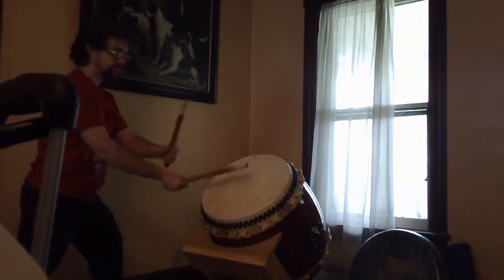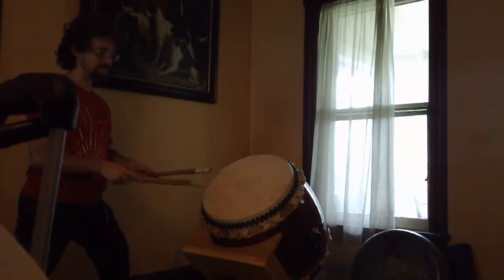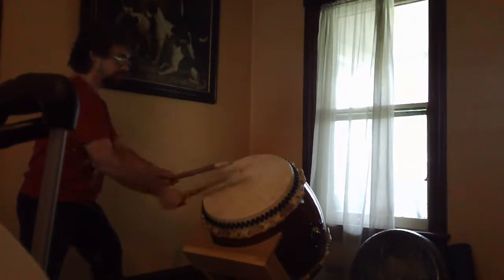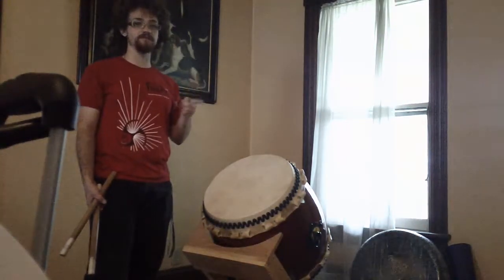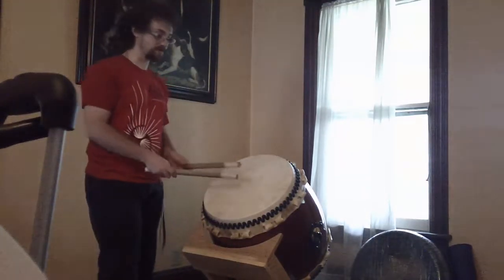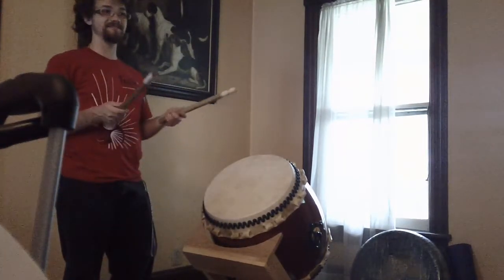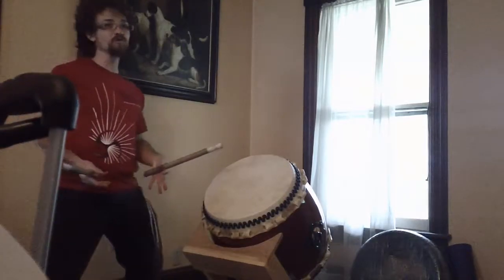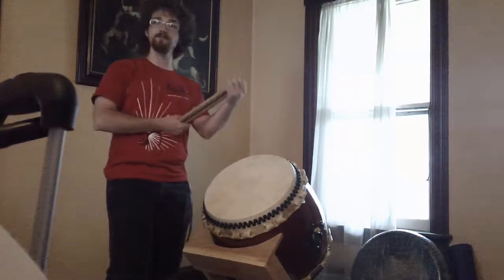Taiko Ji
Demonstrations of various taiko ji, and how to apply them in an exercise that helps develop your groove.